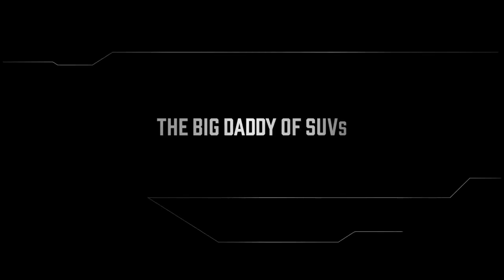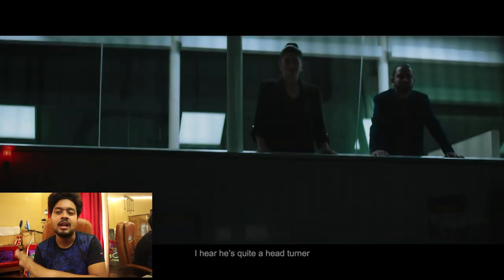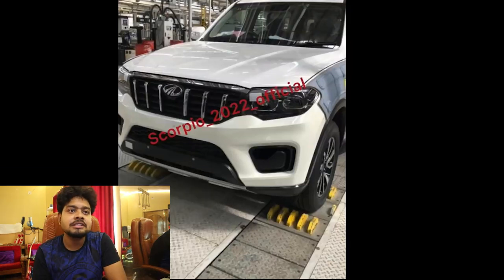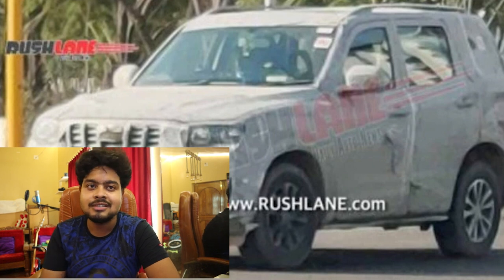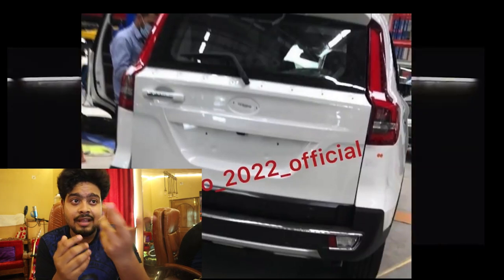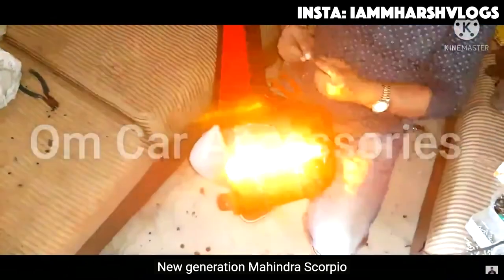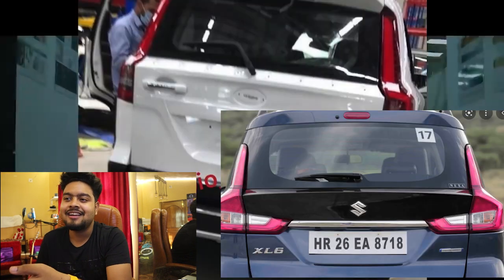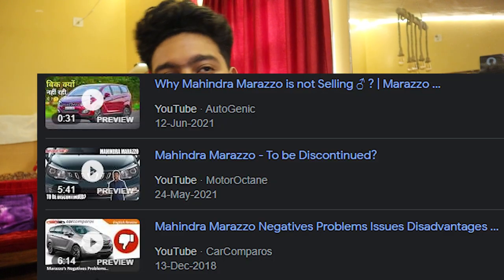Mahindra SCORPIO 2022 Fully Leaked 🔥 I Alturas g4 ka copy🤦‍♂️🤦‍♂️I saab Doglapan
NEW SCORPIO 2022 🔥 SCORPIO INTERIOR ❗️2022 SCORPIO FACELIFT 💥Mahindra SCORPIO NEW MODEL 🔥SCORPIO 2022